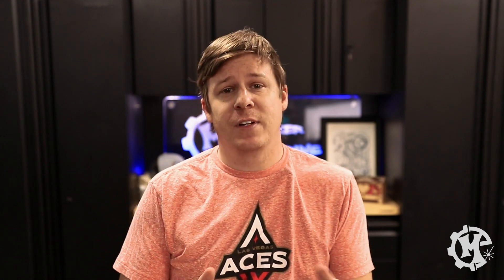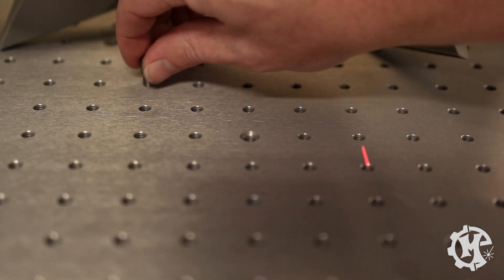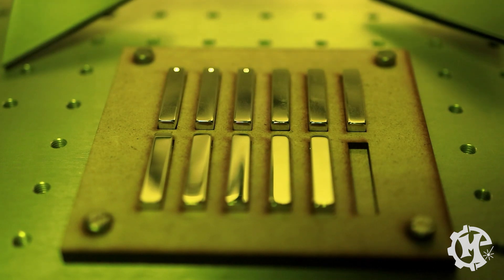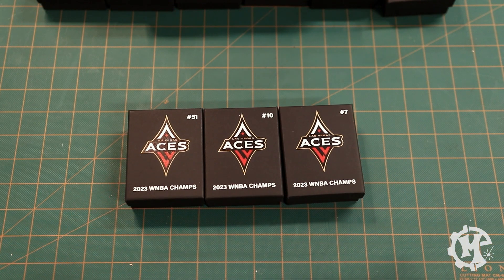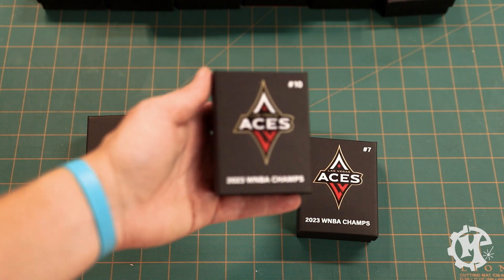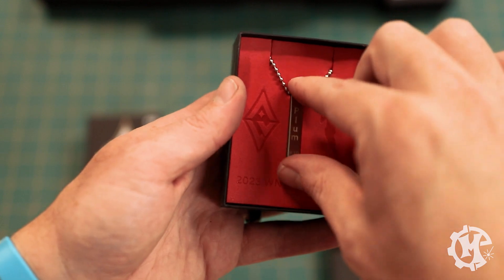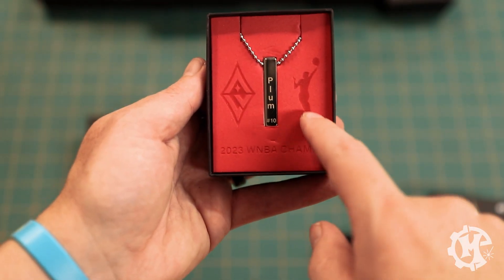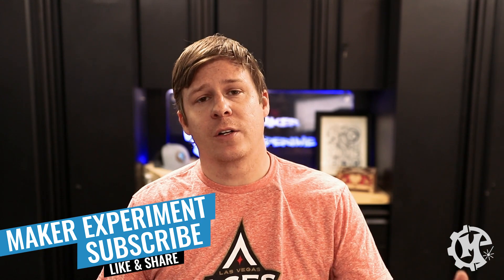Creating Your Own Stylish Stainless Steel Necklace with Laser Engraving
⏰ Video Duration: 0:00 / 10:11